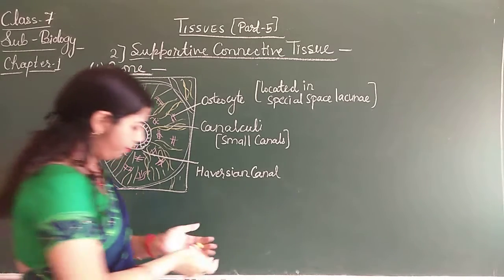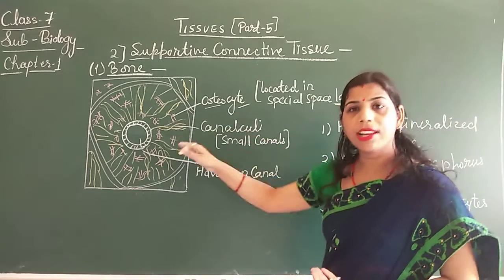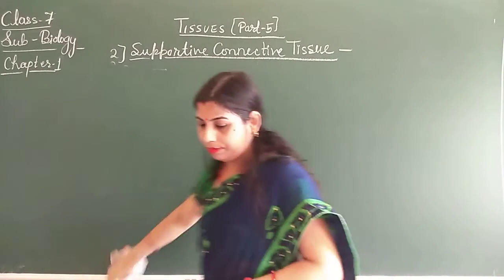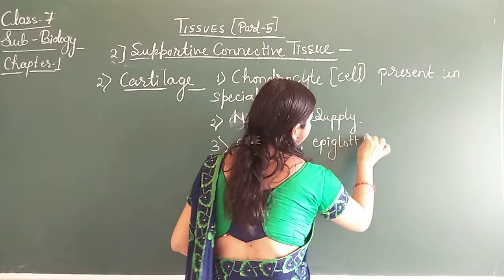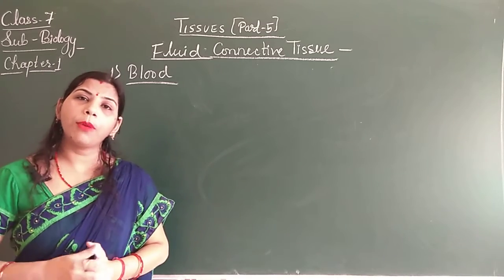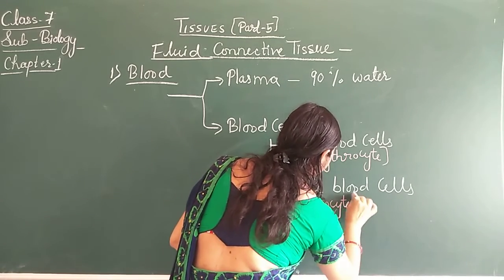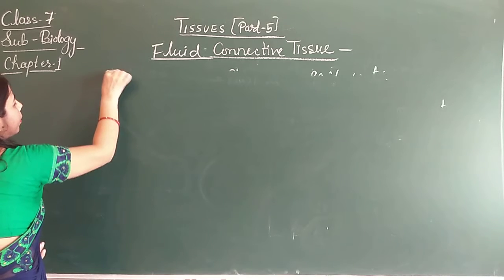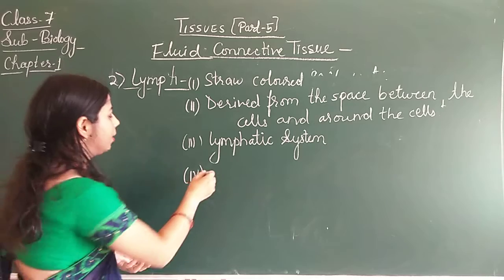(V-5) Class-7, Sub- Biology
Chapter-1 Tissues (Part-5)